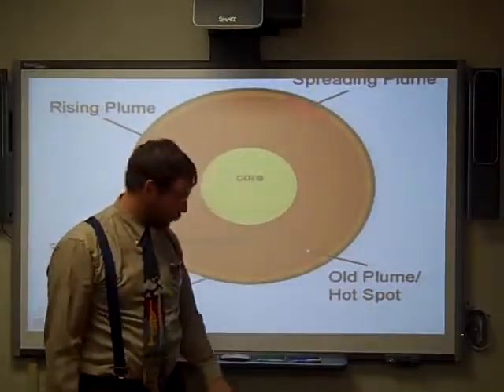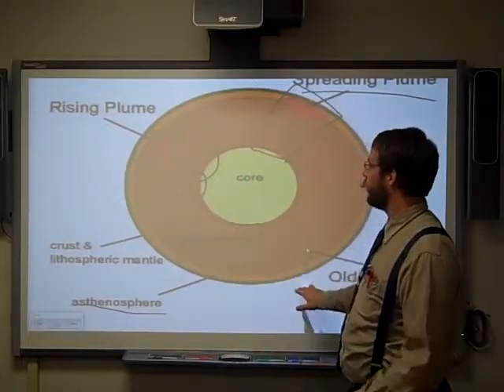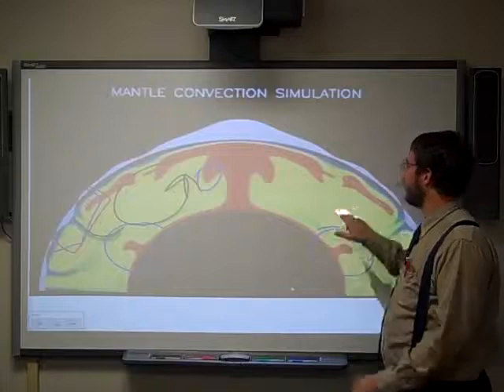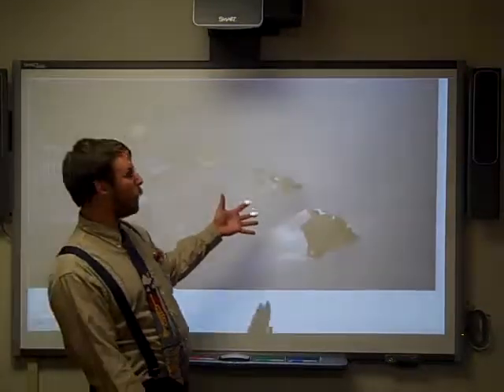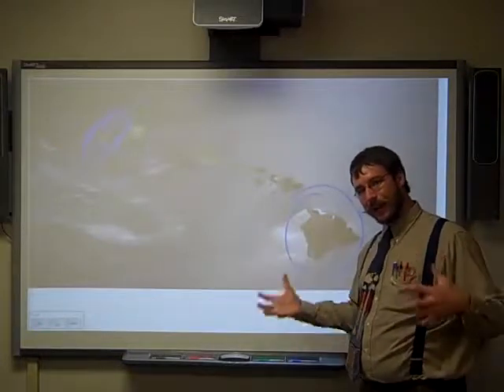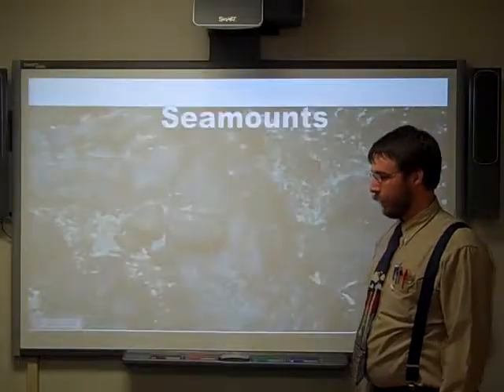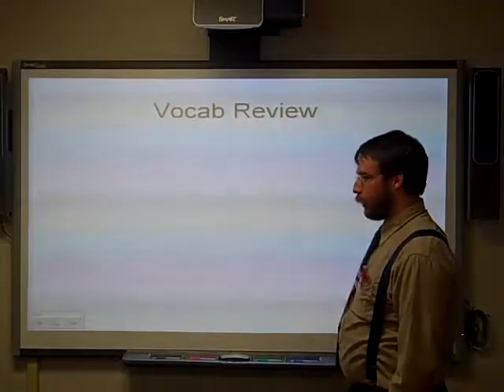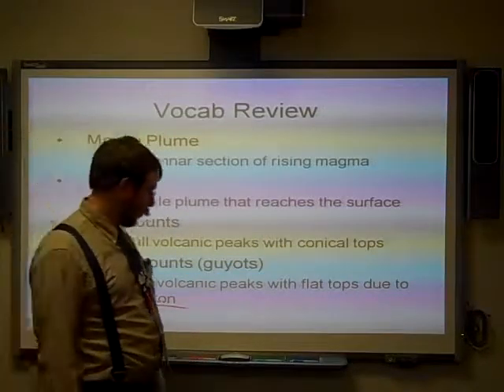Oceanography flipclass 9 6 13 Hotspots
A lecture about Hotspots...this video may include some burning!!
Here are 2 sweet animations showing models of mantle convection. They are less than a minute each, so you should watch them!